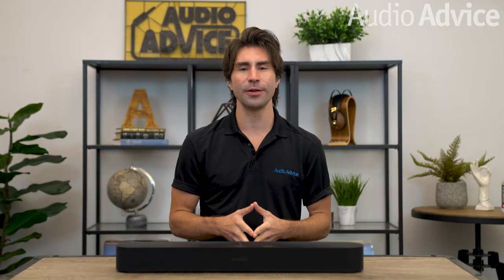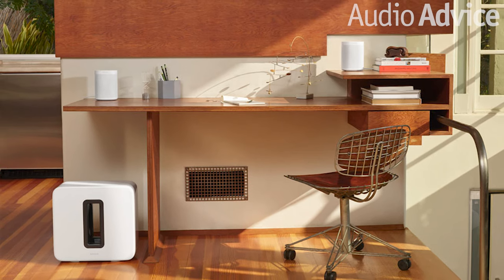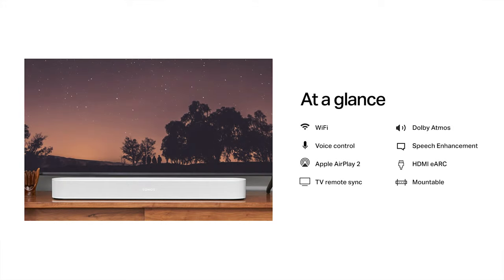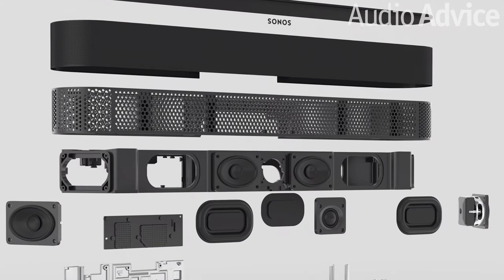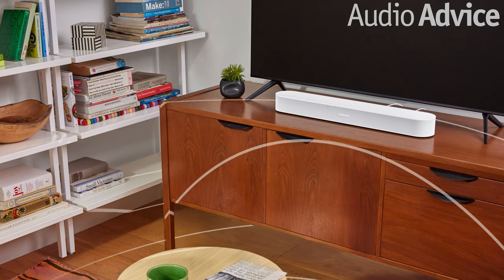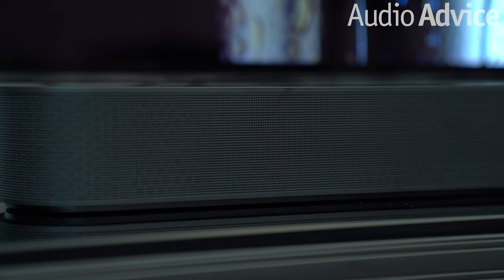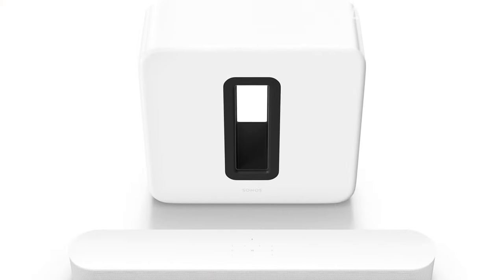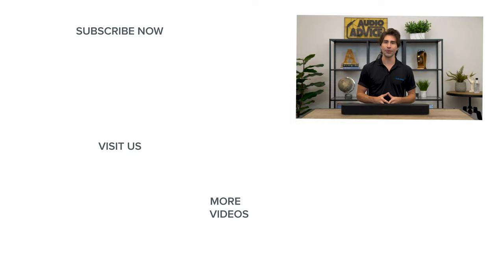Sonos Beam Gen 2 Review | Incredible Dialogue Performance & Dolby Atmos!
Since the Beam was introduced in 2018, we thought @sonos might come out with an updated version soon and we are happy to announce the arrival of the new Beam Gen 2. It has a host of feature enhancements, but most importantly, Dolby Atmos capability!

Like the original Beam, the Beam Gen 2 has full voice control, Apple Airplay 2, and the great Sonos app. It continues the nice capacitive touch controls on top for basic functions and an easy way to turn off the microphone with one button for privacy. Two other great features you can access through the app also continue. Night Sound softens the dynamics and bass output. Voice Enhance will make dialog easier to understand on some content. Plus, you have tone controls through the app as well.